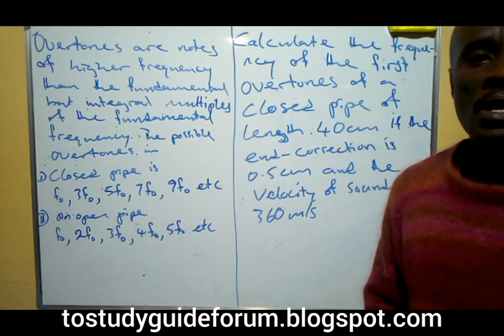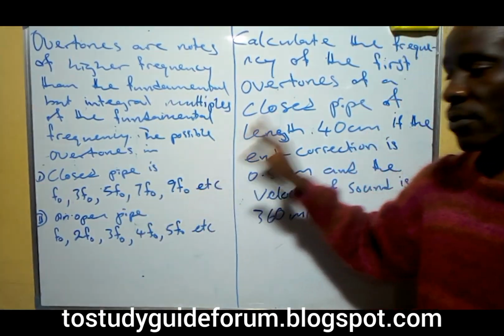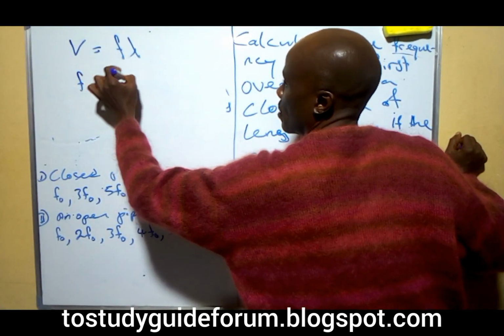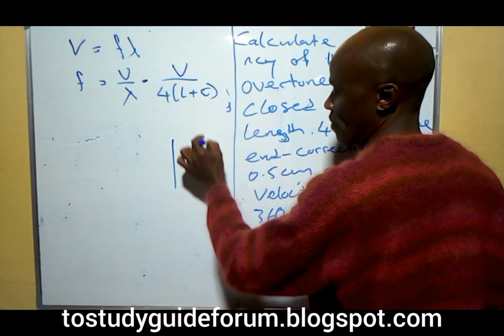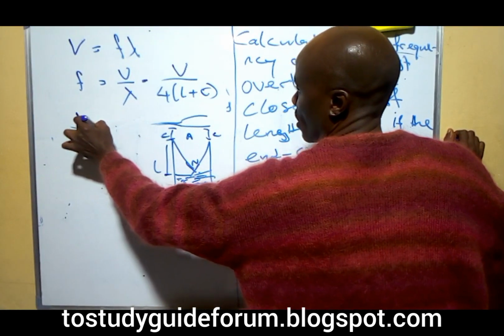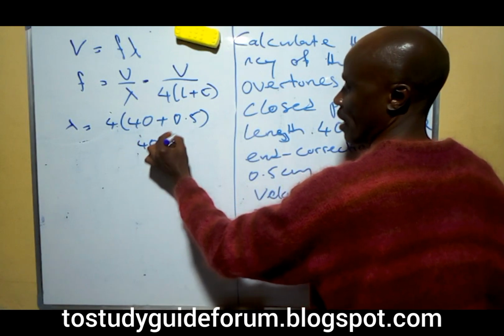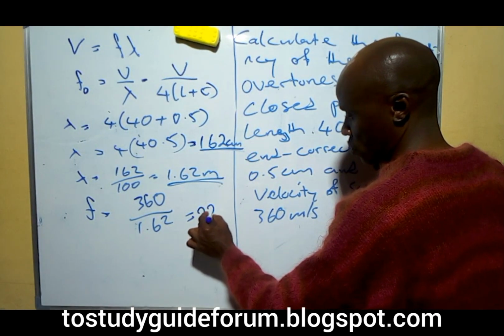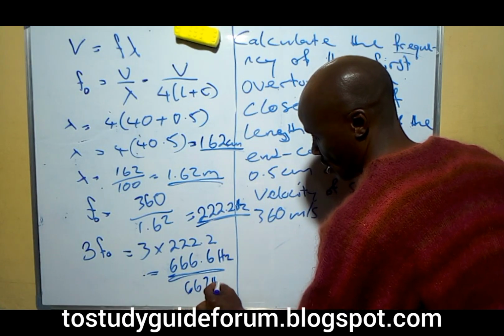Overtone in Physics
This video shows how to calculate the overtone of a fundamental note